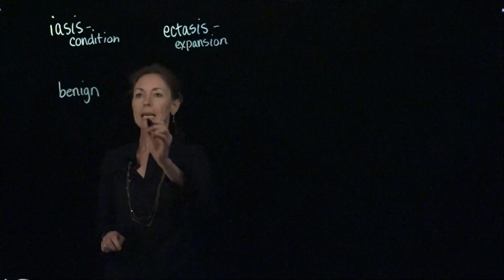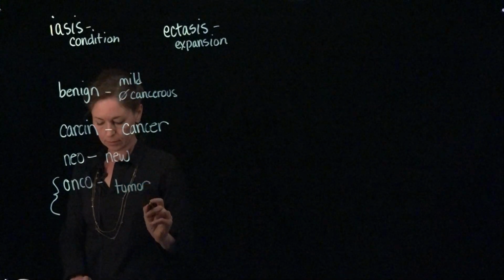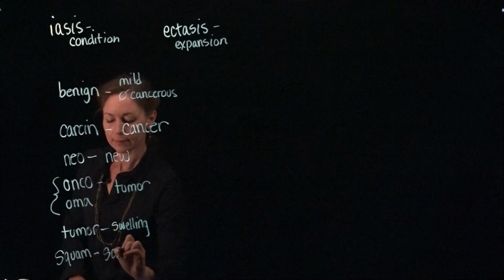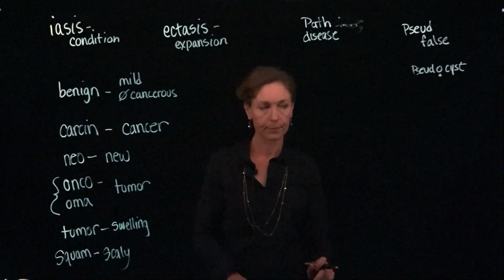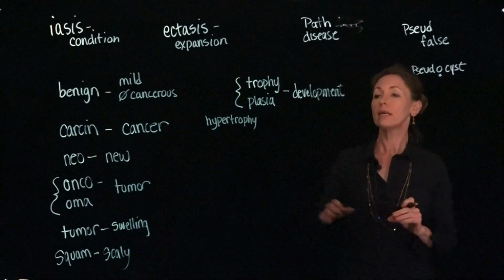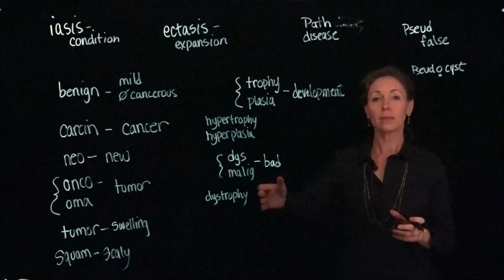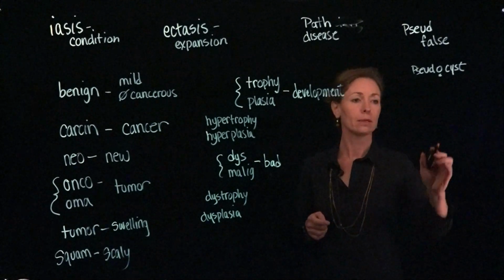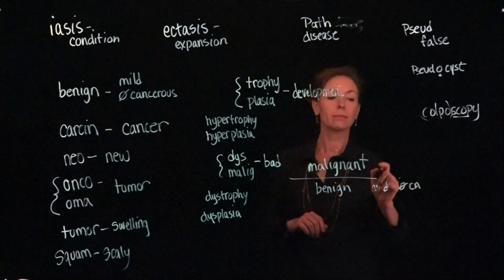Medical Terminology lesson 6